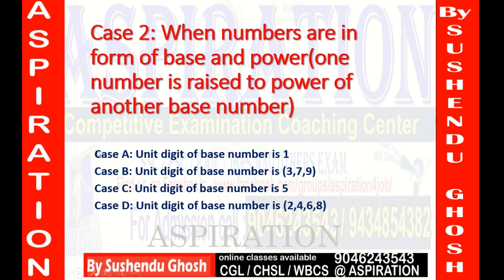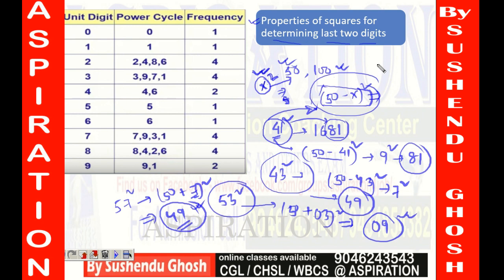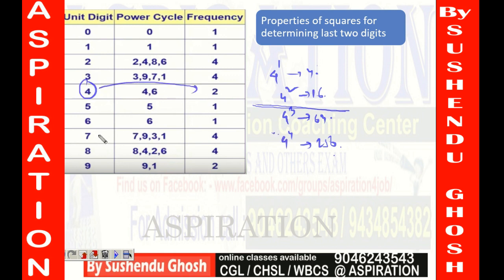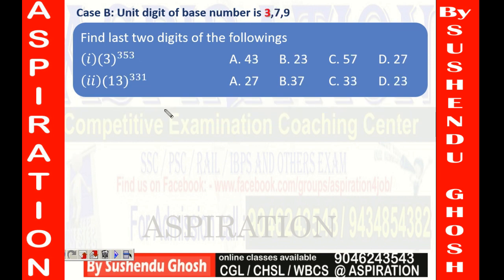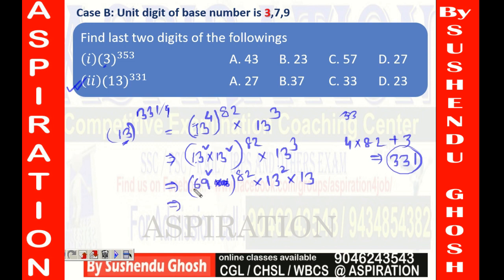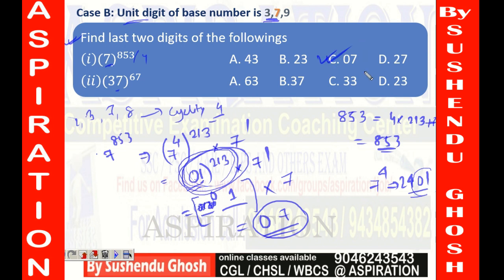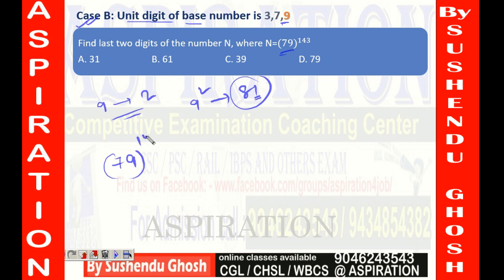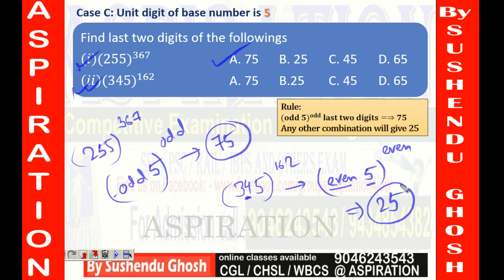Math Booster: Calculation of Last Two Digits (Advance level)